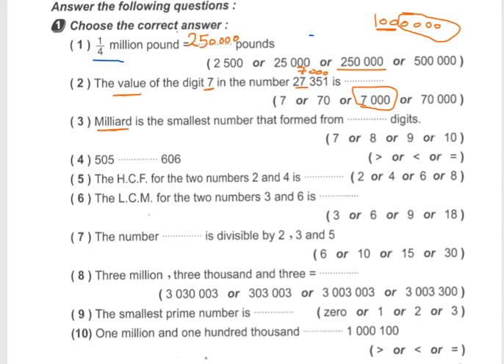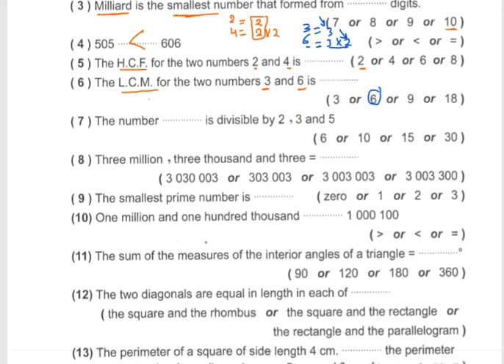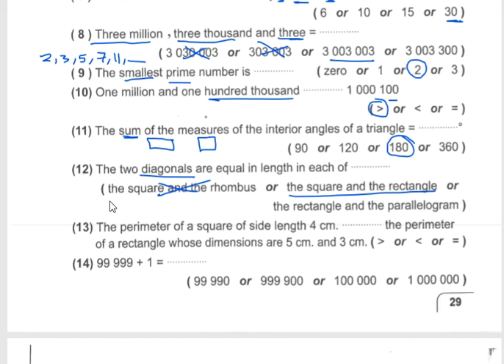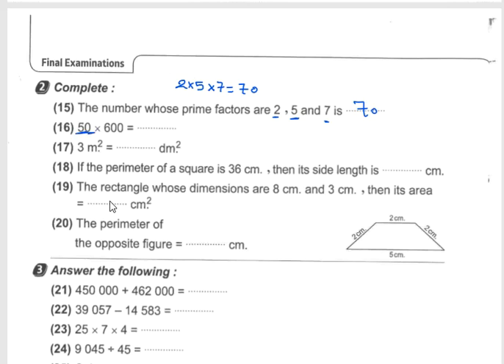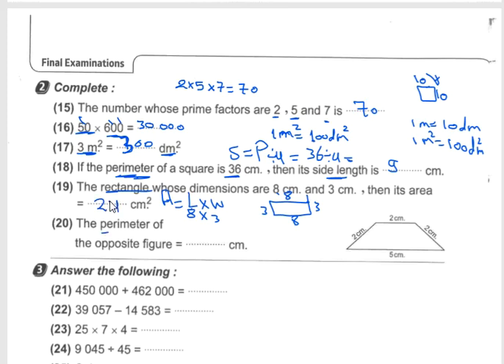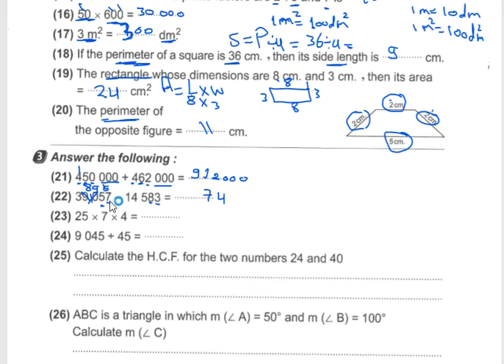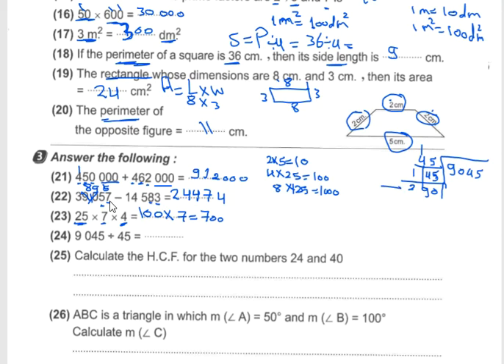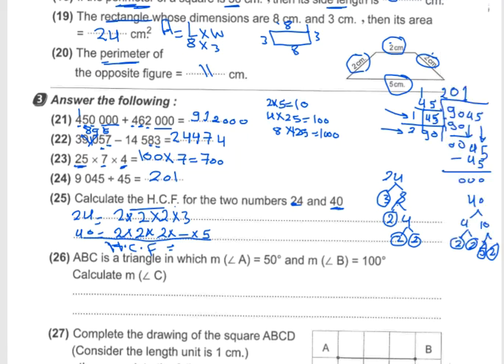model1 4th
نموذج كتاب المدرسة math